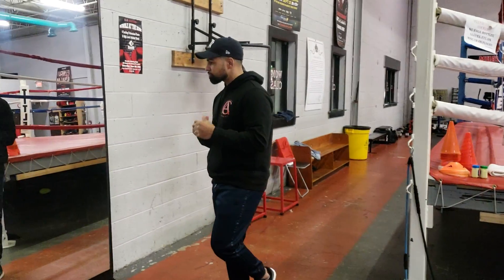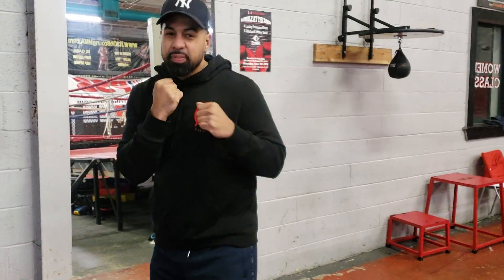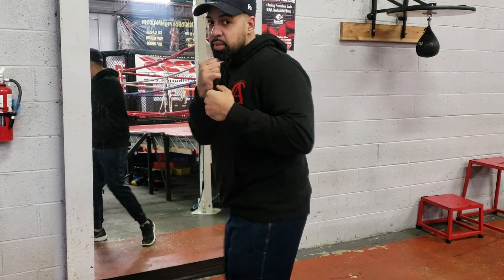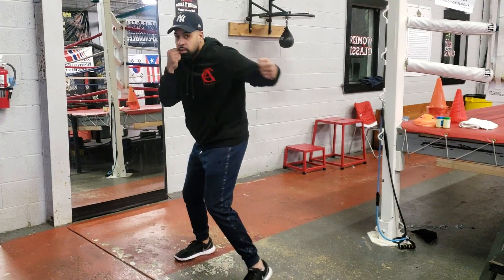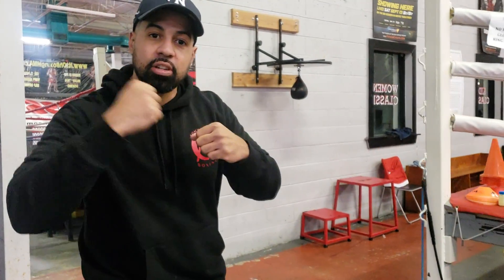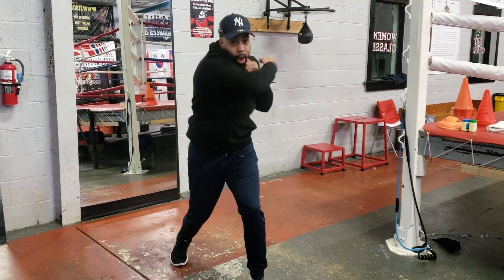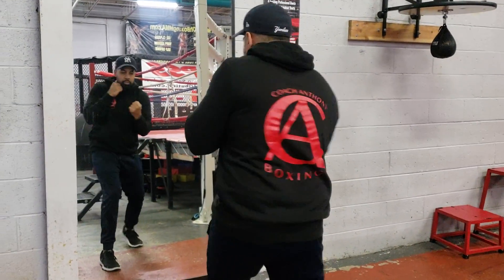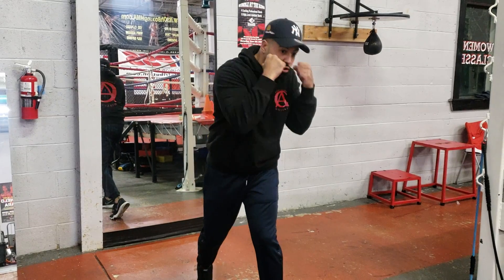Boxing | How to | use Hand Drops to learn hooks and uppercuts| Boxing Secrets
Don't miss out on this is Hands down one of my favorite video series 150 COMBINATIONS TO THE HEAD, BODY, BODY HEAD, AND CONDITIONING!
ever you won't be disappointed!

Coach Anthony Killer Combo Bundle Package!!!

You will also receive Bonuses:
- 30-day boxing routine
- Lifetime access.